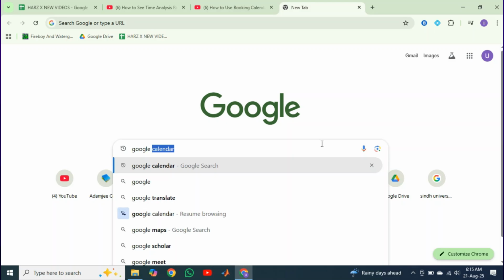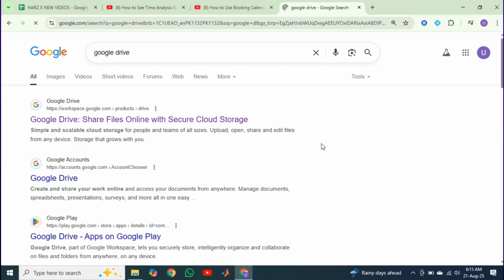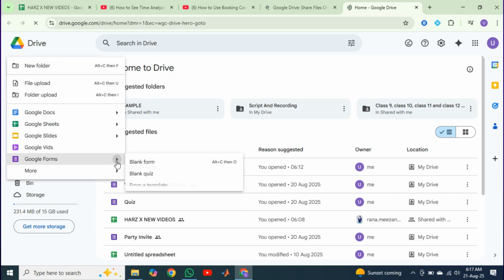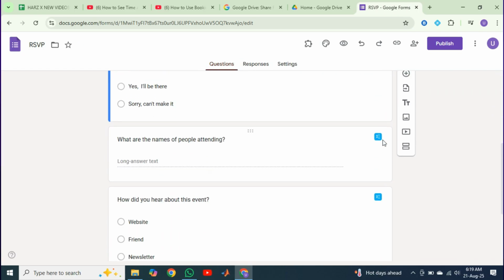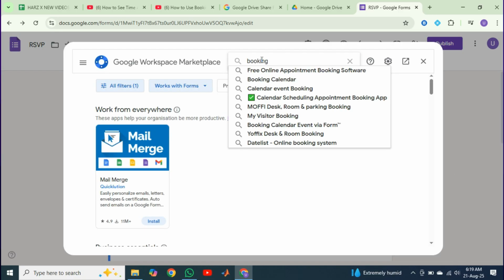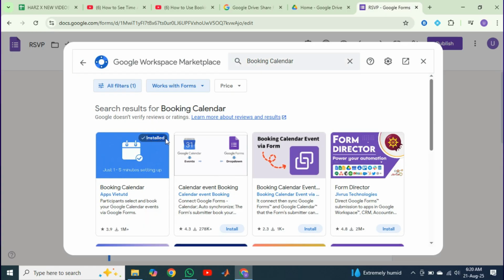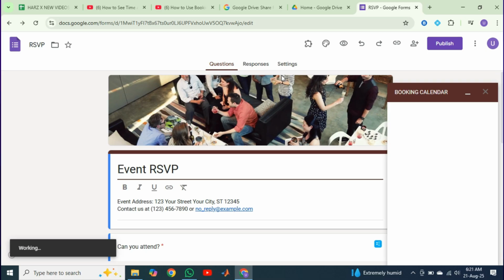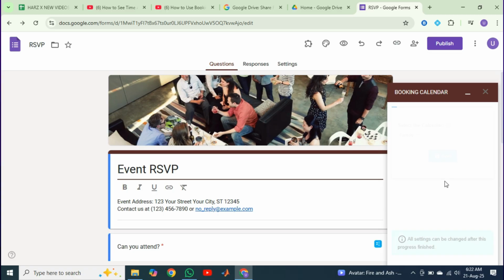How to Use Booking Calendar Add-On on Google Forms – Full Guide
You’ll learn How to Use Booking Calendar Add-On on Google Forms. This is how to manage appointments and bookings efficiently within your forms.